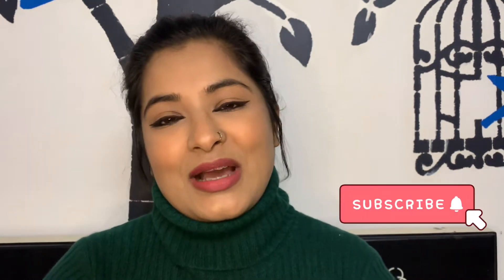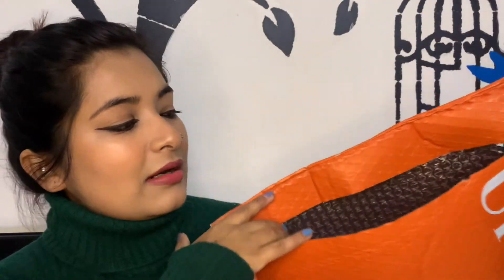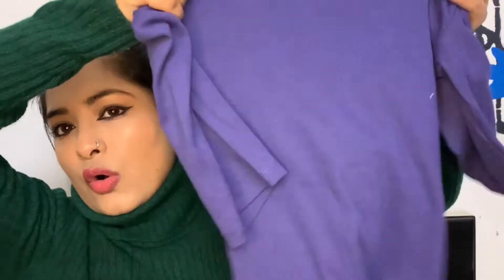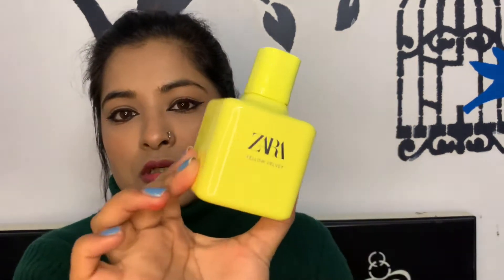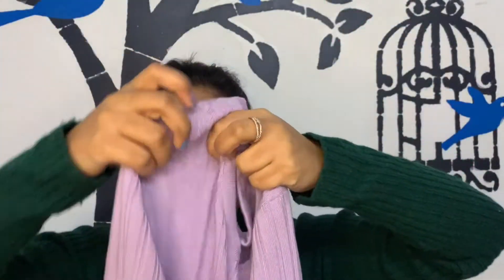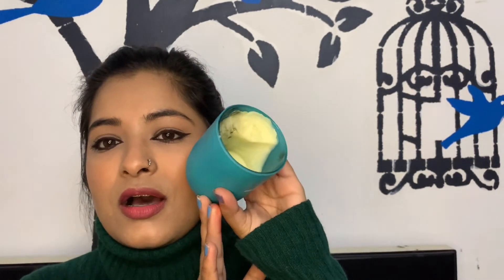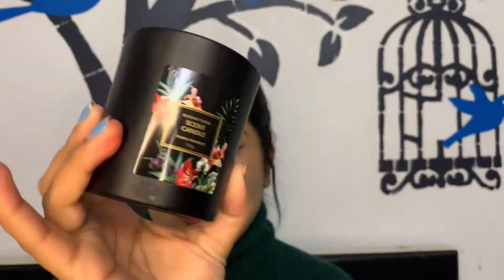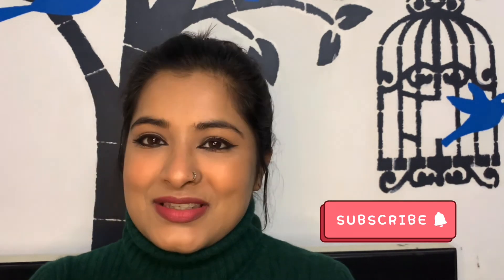HUGE SALE HAUL 2021 🛍| Urbanic, Zara and many more..| RAMITA BANGA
Hey Guys!!!
Today’s video is a Huge Haul Video! I purchased mostly clothing from different brands like Urbanic, Zara etc. They were running crazy offers.
So grab a snack and watch the video till the very end.
Keep Supporting:)
Stay Safe and Stay Healthy:)
      URBANIC (online)
ZARA & LIFESTYLE (offline)
ELF COSMETICS
I’ll see you in my next.